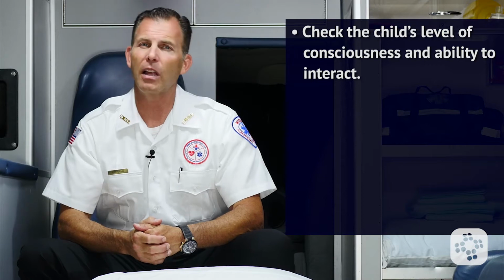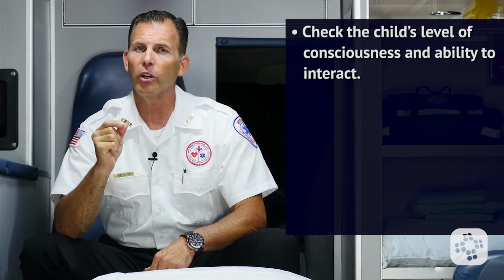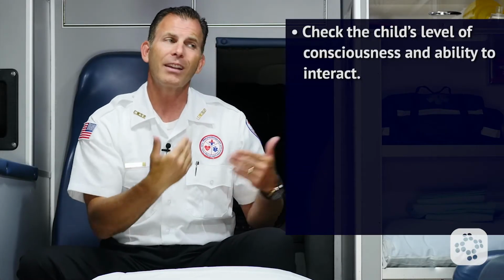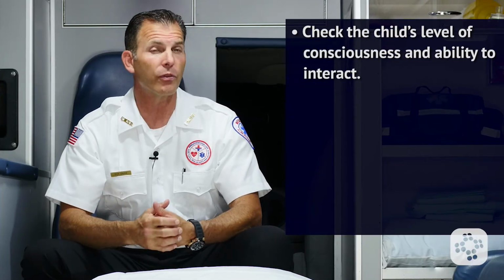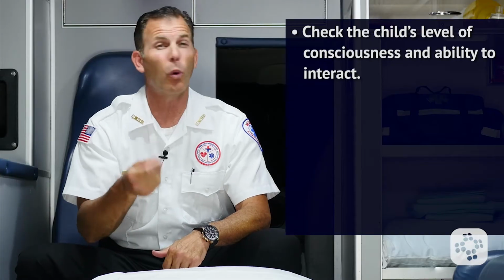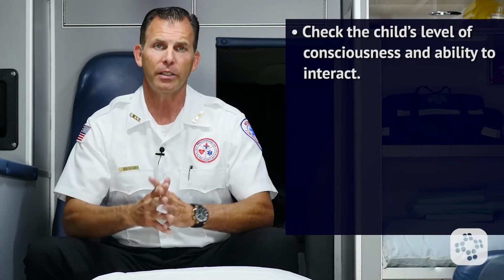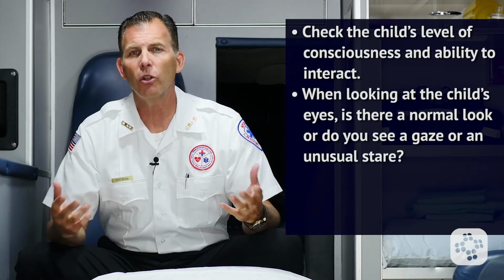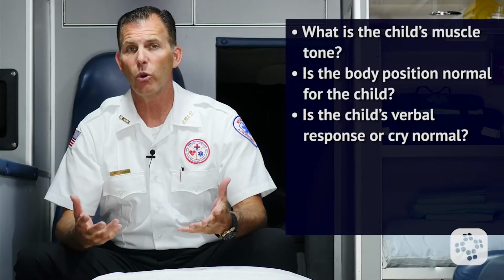Ill or Injured Child - Systematic Approach | PALS Training Video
When assessing an ill or injured child, your goal is to recognize conditions quickly, especially if they're life-threatening or could become life-threatening if care and treatment are not provided as soon as possible. In this lesson, we'll review this systematic approach to assessing a child in these circumstances. We'll also provide tips and details on this approach. An approach that can best be summed up this way: Evaluate, identify, and intervene.

ProTrainings offers a variety of courses.